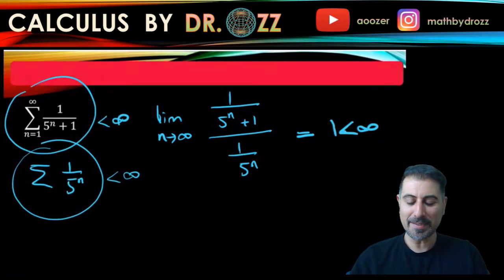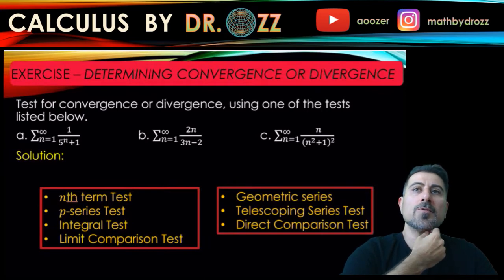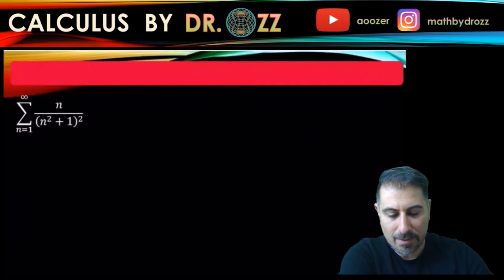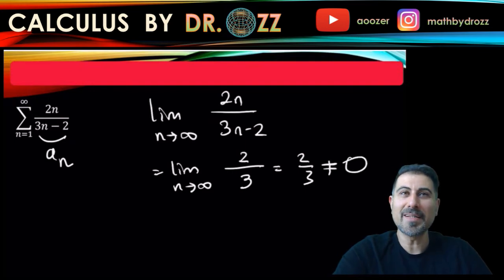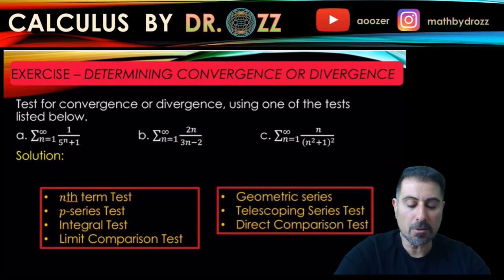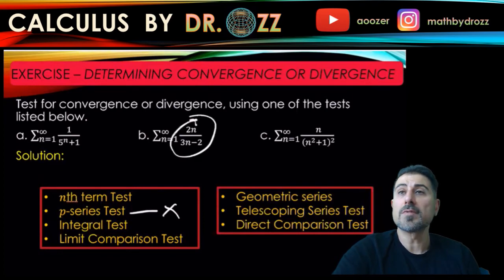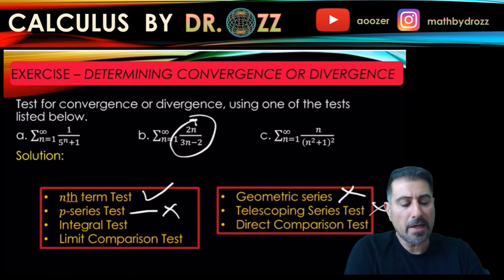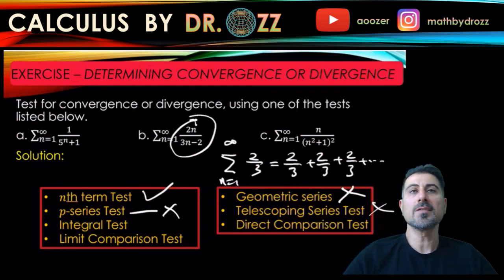How to Determine which Test to Use for Checking Convergency - Part b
How to Determine which Test to Use for Checking Convergency

9 4 3b